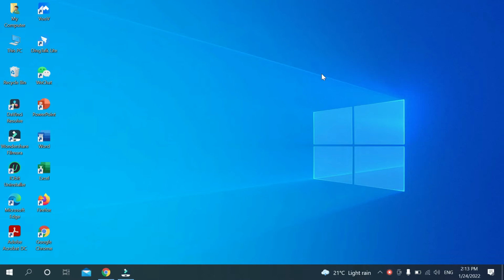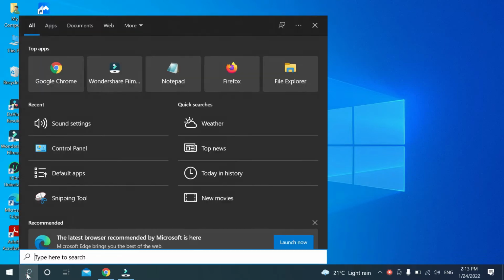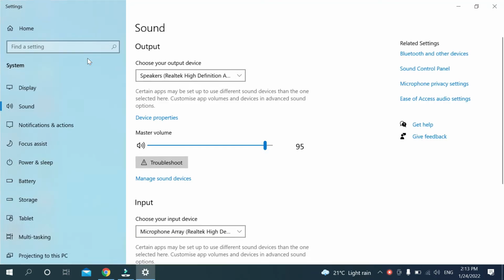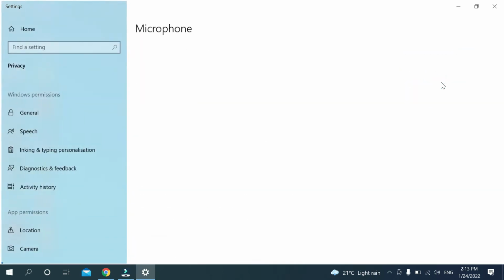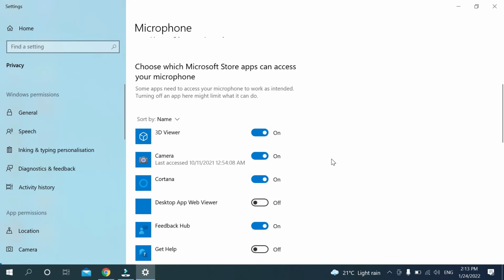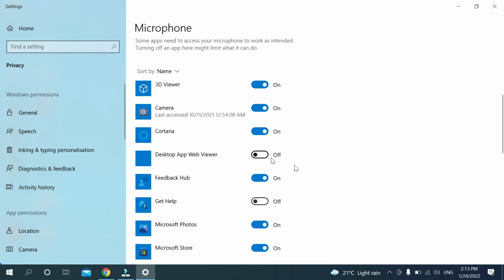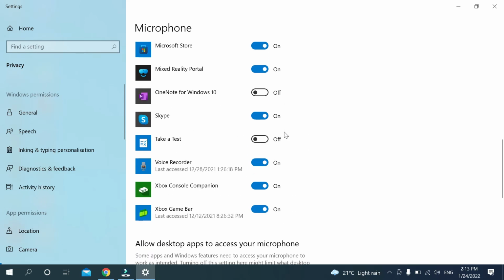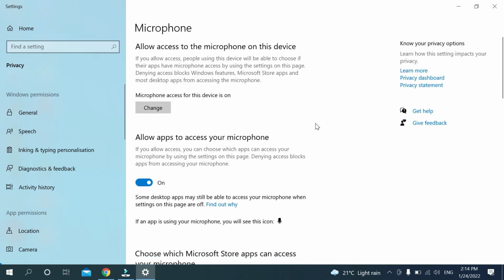Fix Microphone Not Working on Windows 10 (2022)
Fix Microphone Not Working on Windows 10

Fix Microphone Not Working on Windows 10,windows 10 microphone not working,mic not working windows 10,headset mic not working windows 10,pc mic not working,Microphone Not Recording Voice